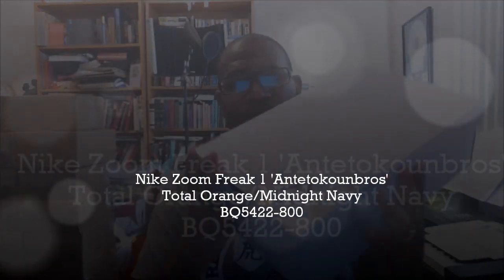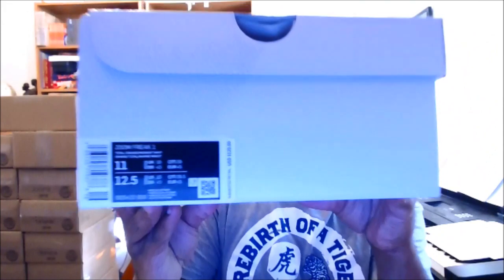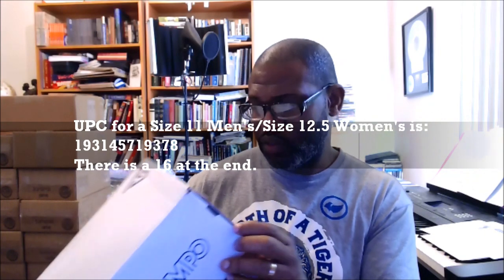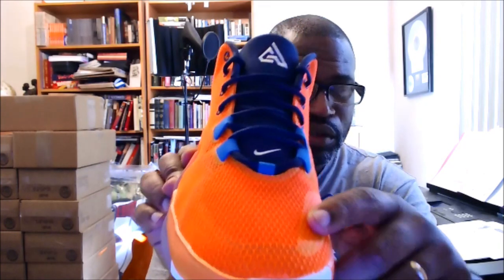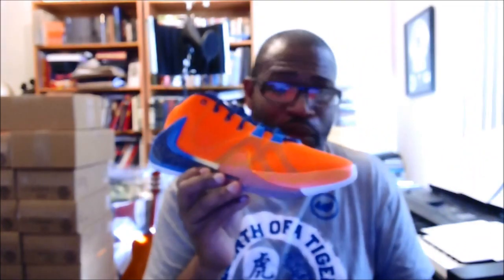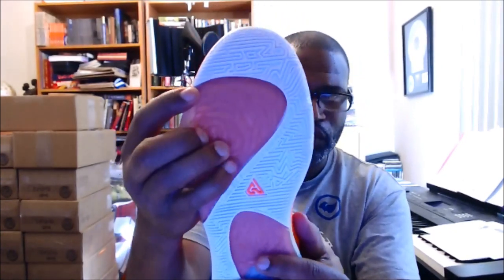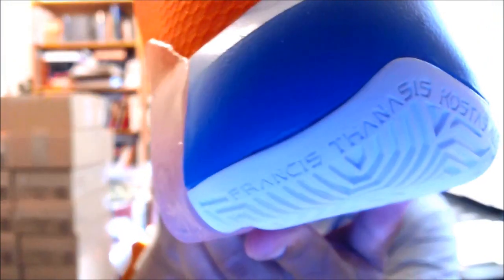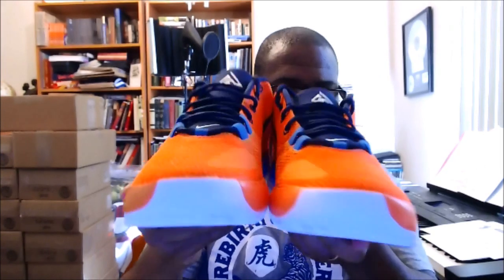Nike Zoom Freak 1 'All Bros' BQ5422-800 Total Orange/Midnight Navy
Giannis is one of the rising stars in the NBA. His nickname "The Greek Freak" however is not one of my favorites. I feel undercuts the fact that he is Nigerian and when it comes to sneakers I think as he begins to get older calling the man a "Freak" will seem really awkward. The sneaker however is really nice and moderately priced for a signature release. While the toebox design and use of mesh instead of Flyleather in sections leaves me a bit disappointed I do like the overall aesthetics. The reverse Swoosh and translucent, sticky outsole with a maze like traction makes for an interesting option for Nike's latest signature athlete.